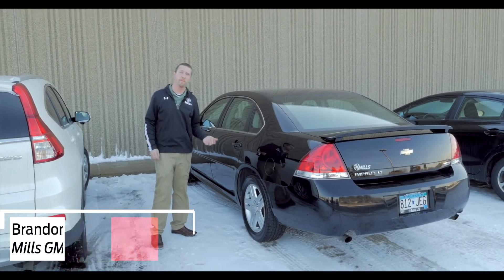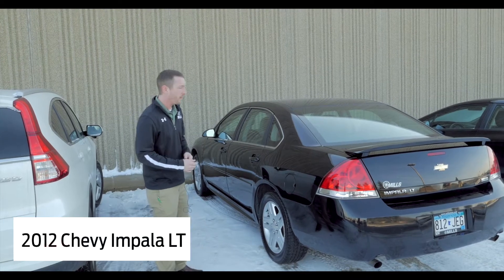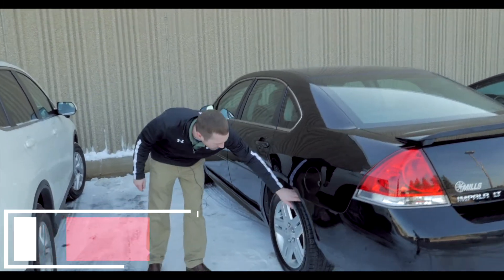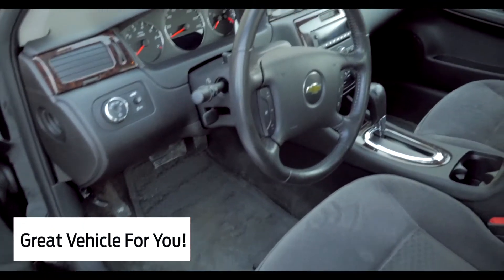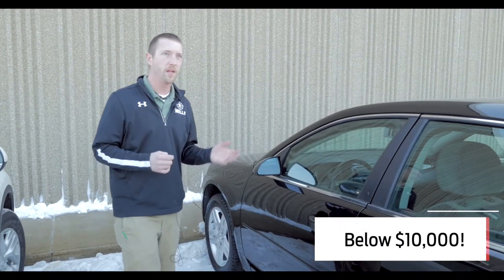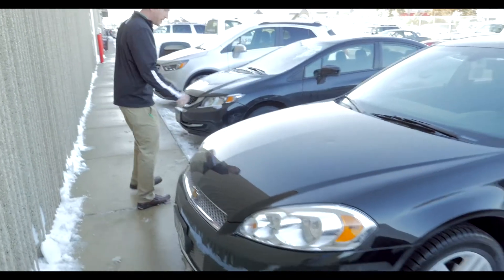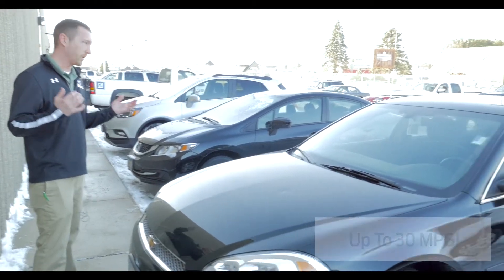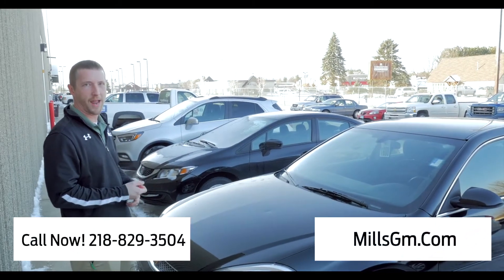2012 Chevrolet Impala LT Fleet Only Sedan 2U170057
LOW MILES, GREAT DEAL, Impala LT, 4D Sedan, 3.6L V6 DGI DOHC VVT. Clean CARFAX.

Ashen Gray Metallic 2012 Chevrolet Impala LT FWD 6-Speed Automatic Electronic with Overdrive 3.6L V6 DGI DOHC VVT

Awards:
* 2012 KBB.com Total Cost of Ownership Awards